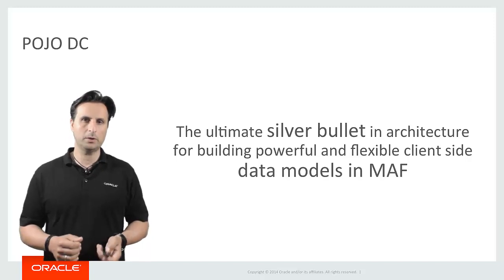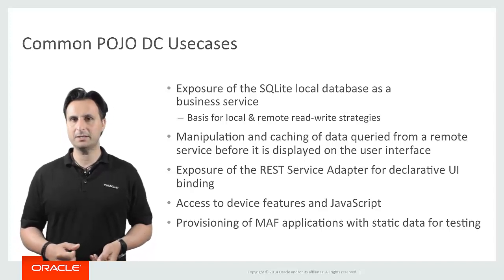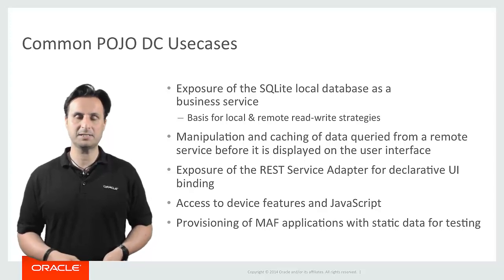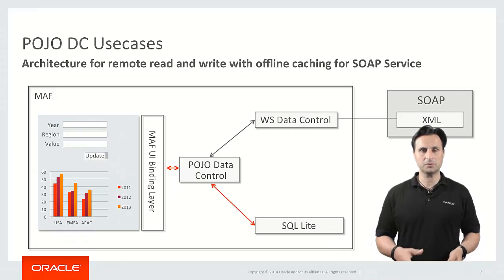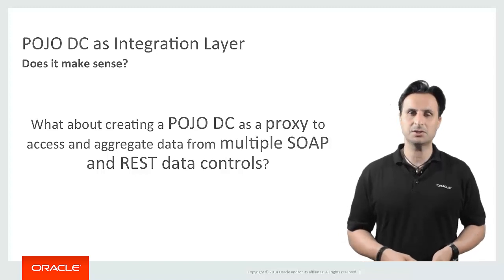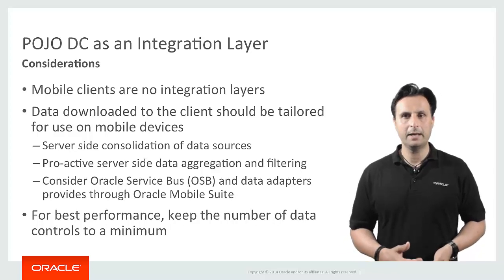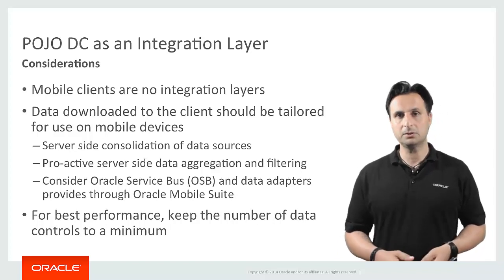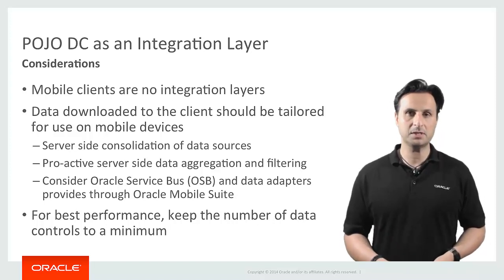MAF: 31. Working with the POJO Data Control in Oracle MAF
The POJO data controls gives you the ability to define a data control over a Java Class. This episode explains how the POJO data control can be used to access WS services, SQLite database and device services.